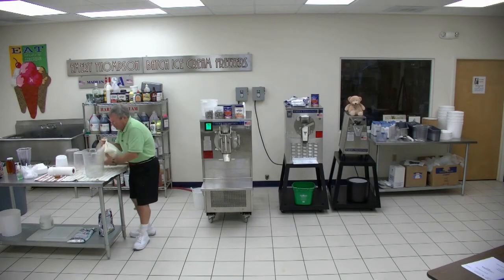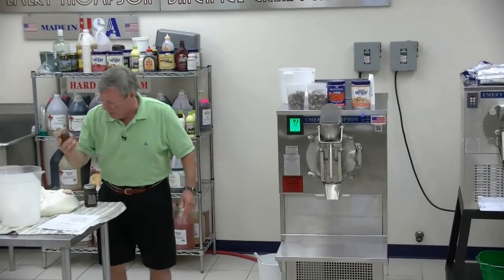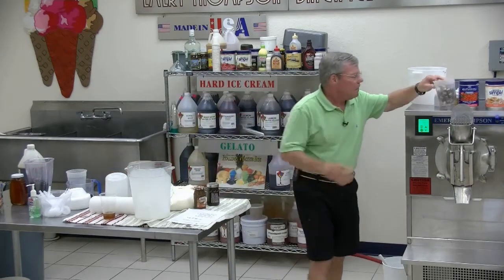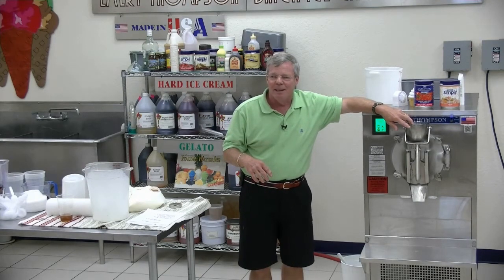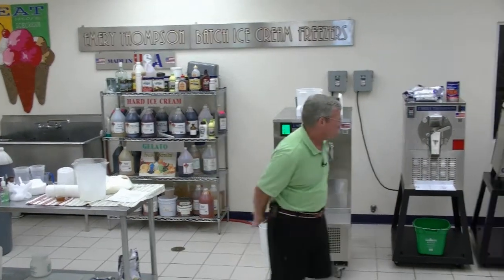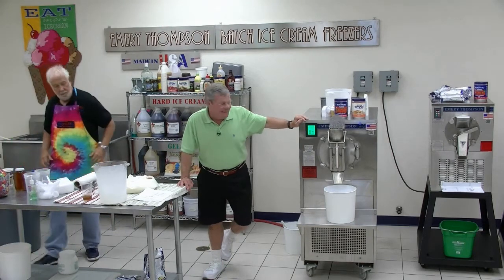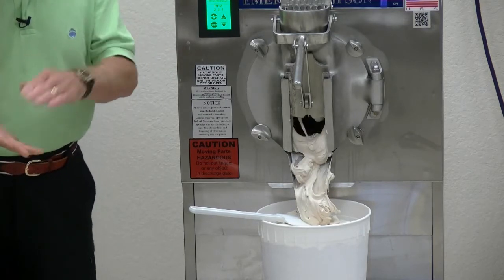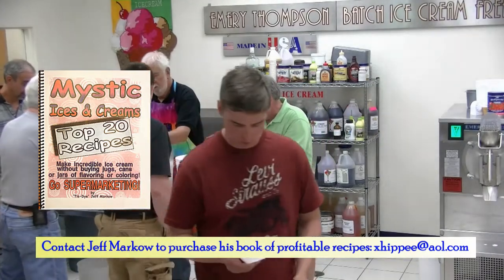How to Make Twix Candy Bar Ice Cream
From August 6, 2014
Steve Thompson
Emery Thompson 12NW 12-Quart Batch Freezer